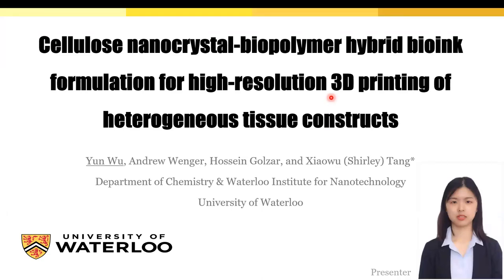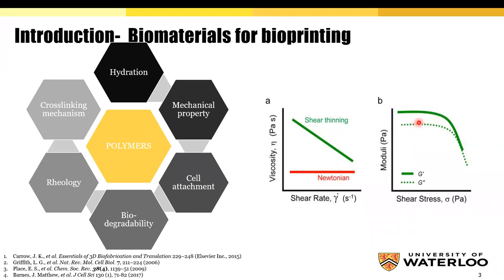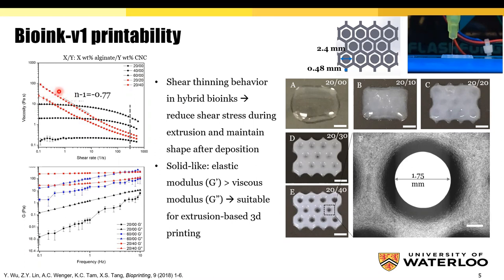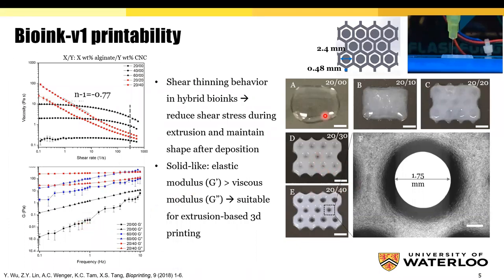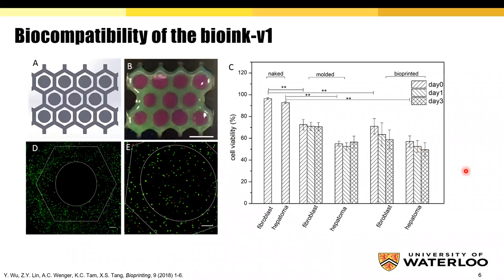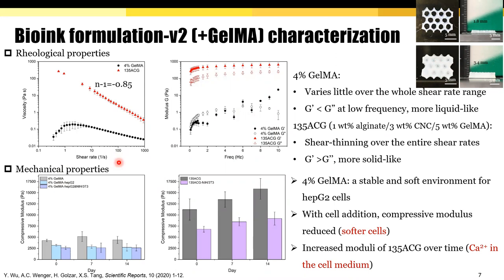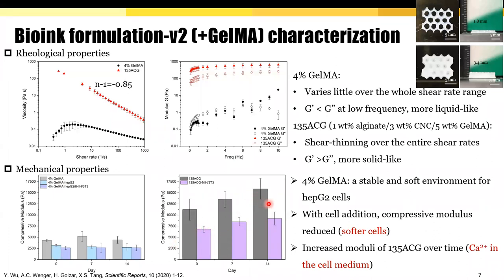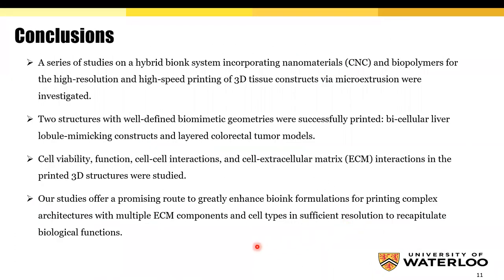Cellulose nanocrystal biopolymer hybrid bioink formulation for high resolution 3D printing of hete